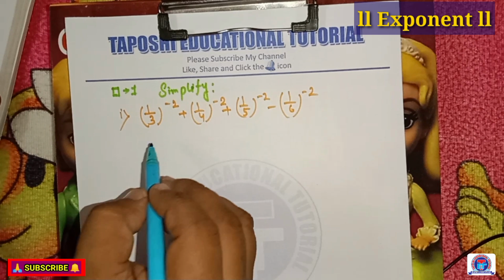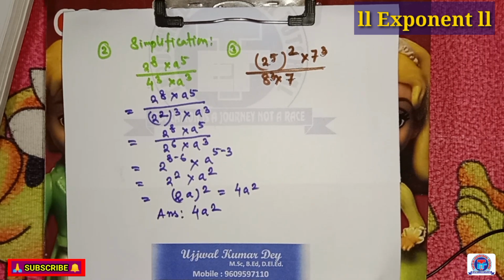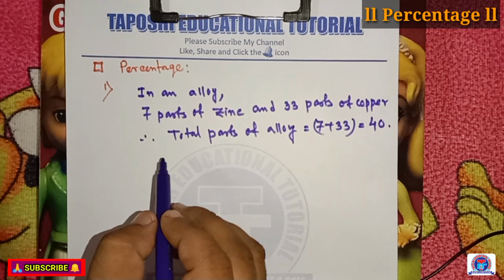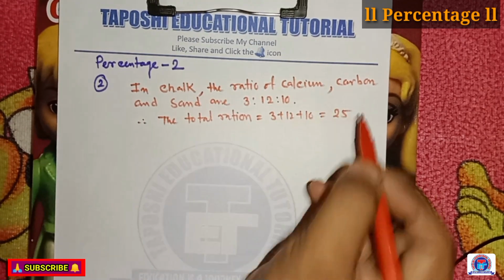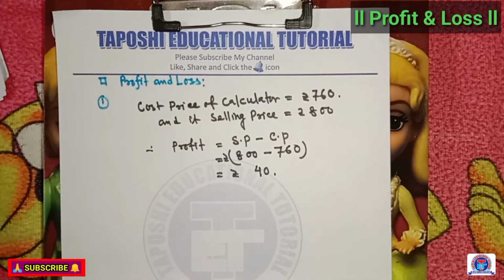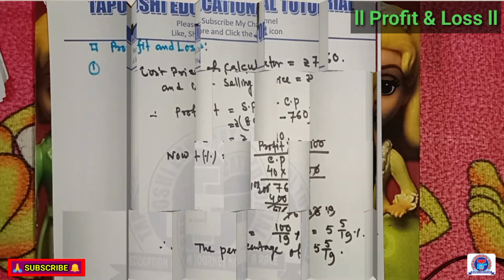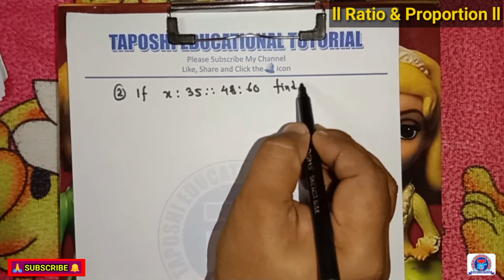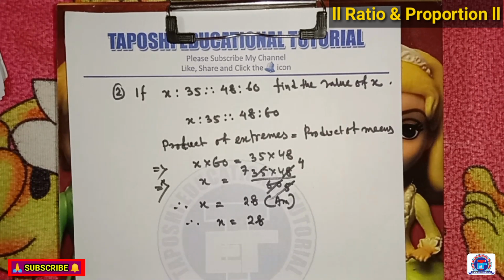Practice Math l Exponent l Percentage l Profit & Loss l Ratio & Proportion l CBSE & ICSE l Part - 1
Math Practice set l Exponent l Percentage l Profit & Loss l Ratio & Proportion l CBSE,  ICSE & W.B l
ll competitive exam ll Part - 1